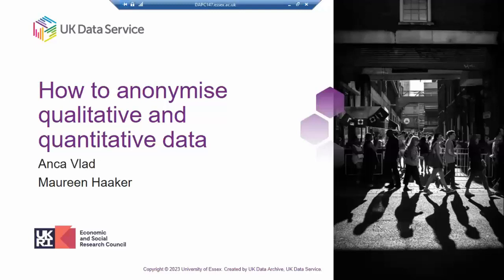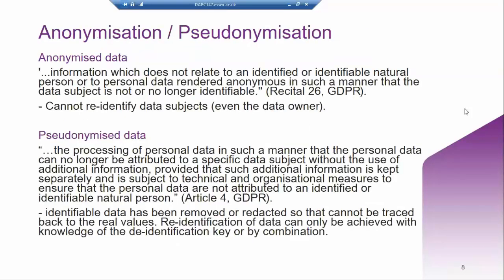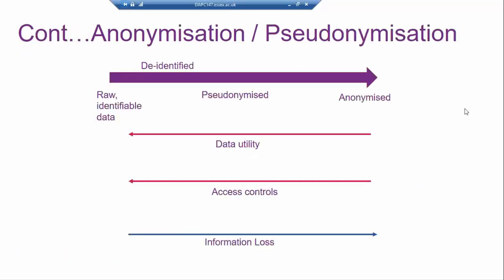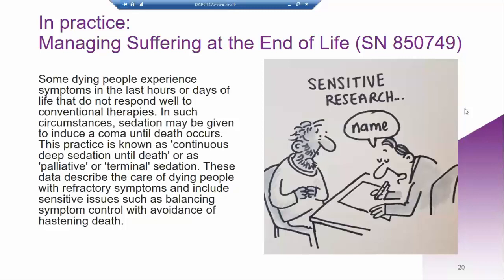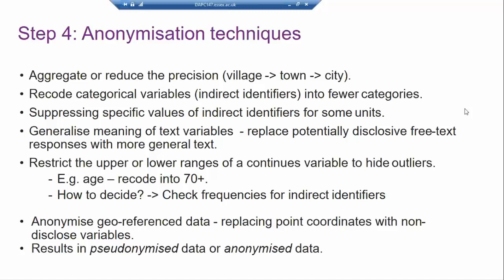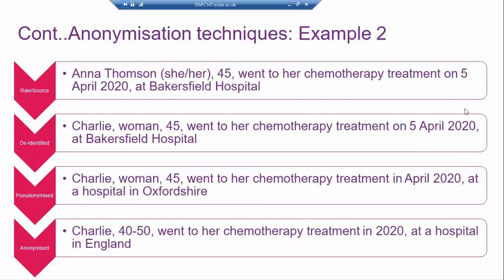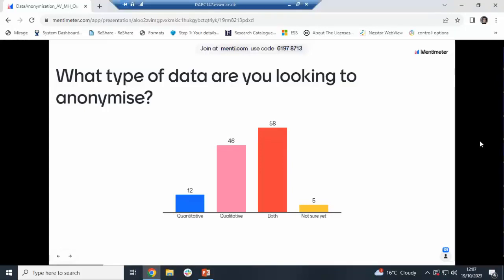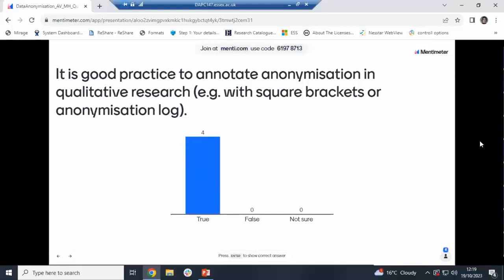How to anonymise qualitative and quantitative data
The past few years has involved a huge change in expectations for researchers in how they manage and share participants information. There are new legal obligations, such as the new GDPR regulations, as well as a greater emphasis in sharing data after the completion of a research project.

The process of anonymisation is an essential part to protect the identities of research participants while complying with these ethical and legal standards. Before sharing, archiving, or publishing data, you should ensure that all identifying and disclosive information is managed appropriately and redacted when necessary.

Join us as we critically discuss what is meant by disclosive data and strategies for anonymising quantitative and qualitative data.
We will look specifically at key differences between anonymisation and pseudonymisation and discuss how to responsibly use, plus share data using a three-prong strategy for protecting participants’ identities.